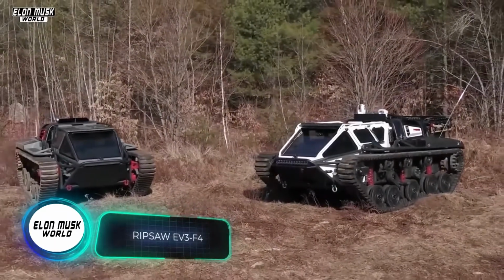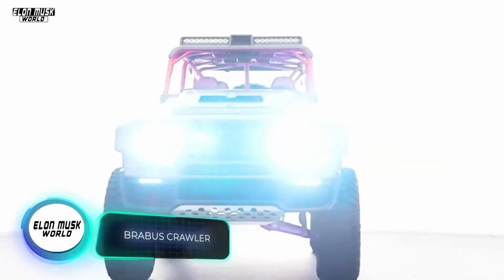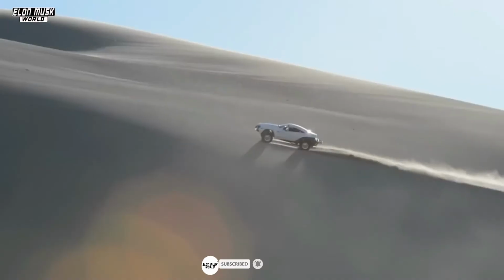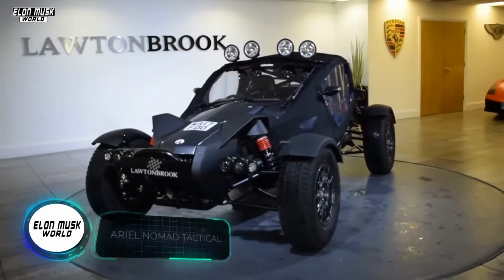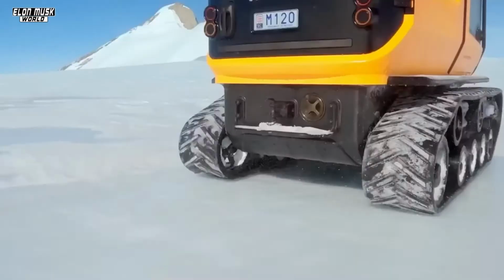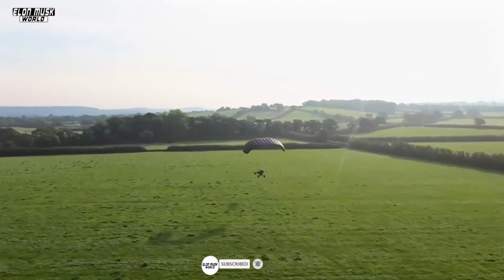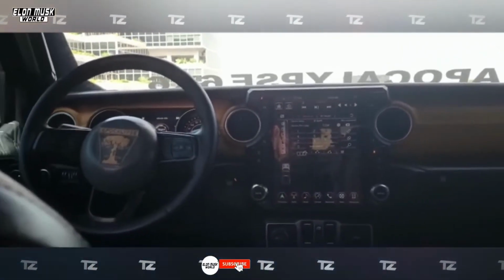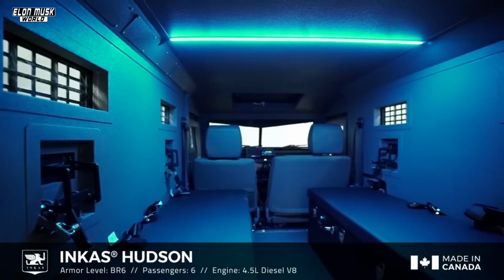EXTREME ALL TERRAIN VEHICLES YOU NEED TO SEE||Elon Musk World